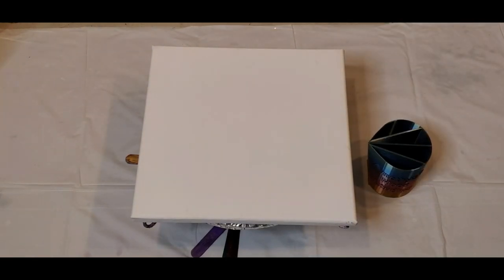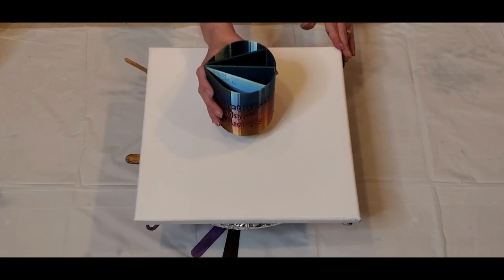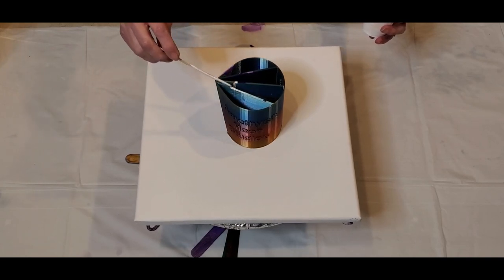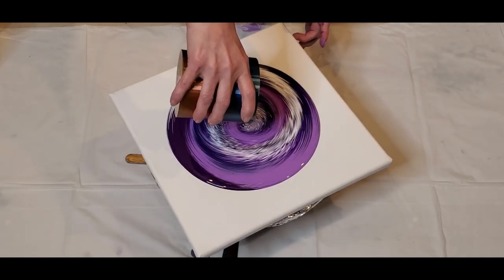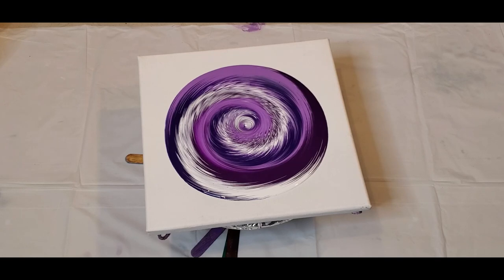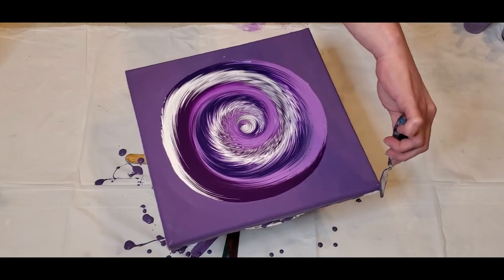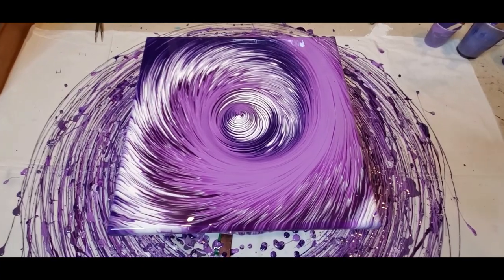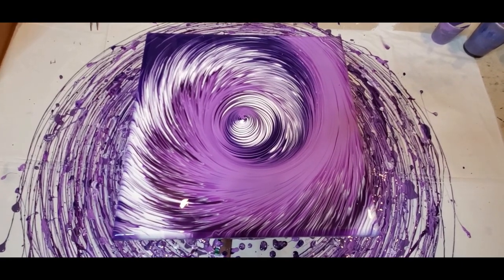#45 Testing Out My New Split Cup on my Spinner! | Acrylic Painting | Straight Pour | Whirlwind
I had so much fun testing out my new split cup, sent to me by Sandra at Sandra's Sensations!! (Please take a moment to check out her channel.) Thanks again Sandra!

I created Whirlwind on a 12" x 12" canvas using: Monte Mart Titanium White, Light Purple, Purple, and my own custom Violet. My paints were mixed 1:1 paint:pouring medium (70% Elmer's Glue All & 30% water) and thinned to consistency with water.

Thanks so much! I truly appreciate your support!

I also have an Etsy shop you can browse and make purchases: